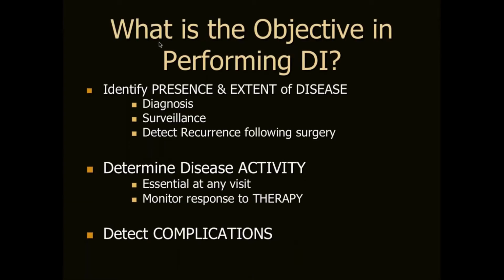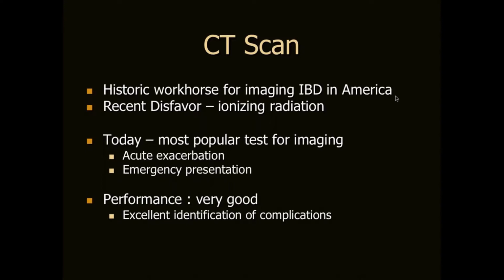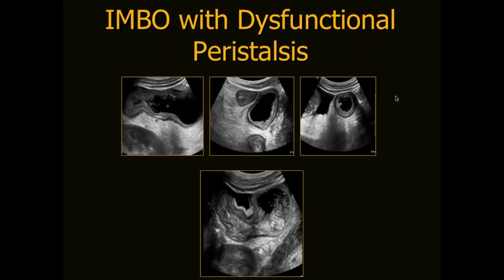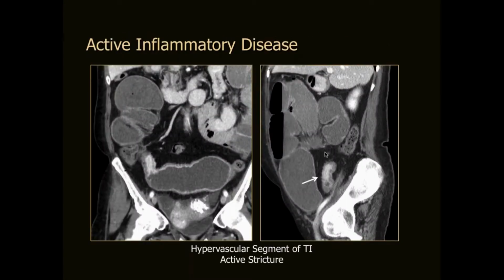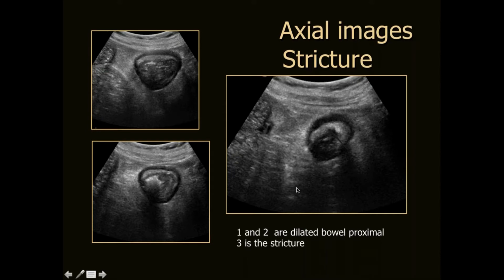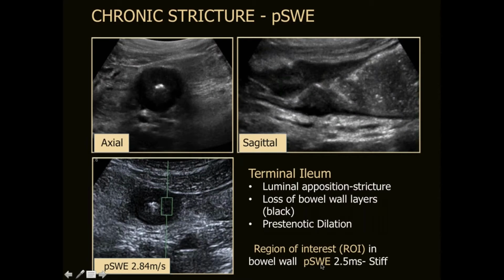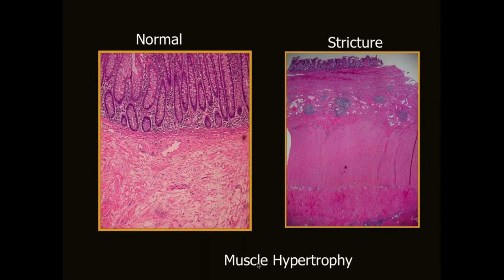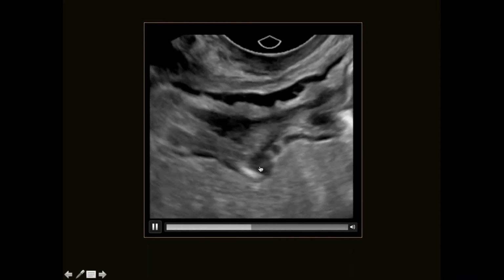EFSUMB WFUMB Joint Webinar 13- September 2018 - 4 Wilson